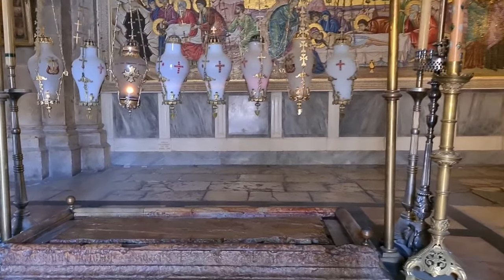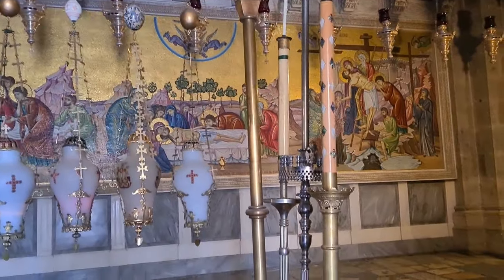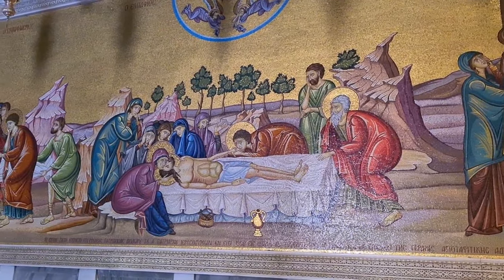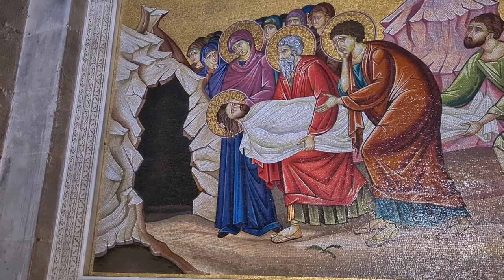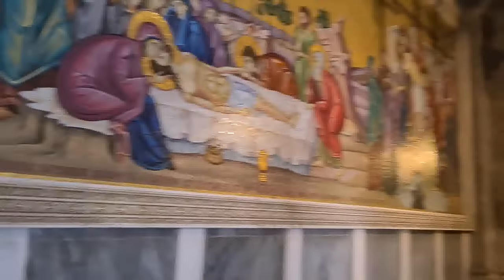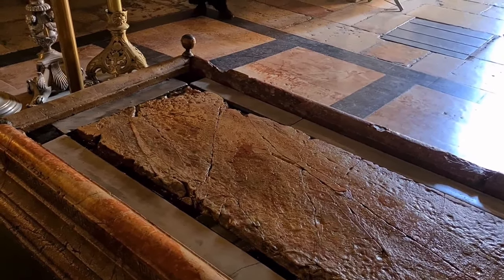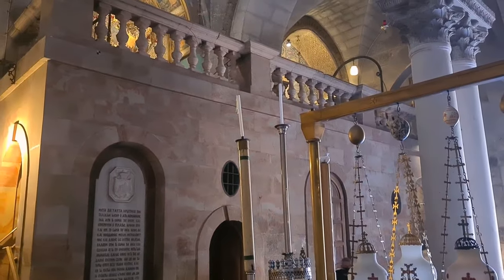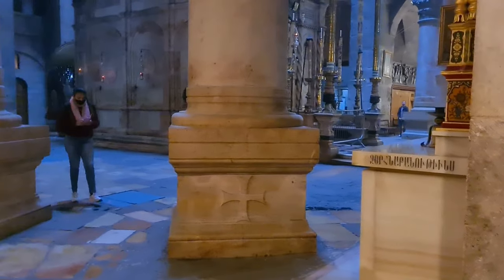The place where Christ’ body was laid down and prepared for burial -The Stone of Unction/Anointing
An important and personal request from me (followed by information about the site): unfortunately as a tour guide I have not worked since February 2020.
I would be happy if you could share the site with your other friends who are interested in the rich and sacred history of the place

The Church of the Holy Sepulchre is one of the holiest and special sites in Christianity. Located in the Christian Quarter of the Old City of Jerusalem, the church is home to two of the holiest sites in Christianity – the site where Jesus was crucified, known as Calvary, and the tomb where Jesus was buried and then resurrected. Today, the tomb is enclosed by a shrine called the Aedicula. The final four Stations of the Cross, or Via Dolorosa, are also located inside the church.

history of the Church of the Holy Sepulchre
The New Testament tells that Jesus was crucified at Golgotha, “the place of the skull”, identified as an area of stone quarries outside the city’s walls at the time. Around a decade after Jesus’s crucifixion, a third wall was built to enclose the area of his execution and burial to within the city. This provides validation for the Holy Sepulchre’s location inside today’s Old City of Jerusalem.

After he had a vision of a cross in the sky in 312 AD, Constantine the Great converted to Christianity and sent his mother, Empress Helena, to Jerusalem in search of Jesus’s tomb. She found a relic of the cross near a tomb, leading her to believe she had found Calvary. In 326 AD, Constantine ordered a church built at the site. All the soil and debris that had gathered over the centuries was removed from the cave, revealing a rock-cut tomb identified as the burial site of Jesus.

The Church was thus built over the two holy sites. The great basilica or Martyrium encloses the traditional site of Calvary in one corner, and across the way, the Anastasis (“Resurrection”), encloses the cave tomb of Jesus’s burial. The church was finally consecrated on September 13, 335 AD. The wooden doors of the church’s main entrance are still the original doors from 326 AD, putting into perspective the ancient grandeur of this holy church.
Inside the church entrance, a stairway leads up to Calvary (Golgotha), the site of Jesus’ crucifixion and the most extravagantly decorated part of the church. The exit from this site is down another stairway that leads to the ambulatory.

Stone of Anointing
Calvary is made up of two chapels, one is Greek Orthodox and the other is Catholic. The Greek Orthodox chapel’s altar is over the rock of Calvary, also the 12th Station of the Cross. The rock can be touched through a special hole in the floor beneath the altar, but be prepared to wait in a line as this is one of the main reasons people visit the church. The rock can also be viewed through protective glass on both sides of the altar. In between the Catholic and Greek altars, a statue of Mary marks the 13th Station of the Cross.

Stone of anointing
Inside the church’s entrance is the Stone of Anointing, believed to be where Jesus’s body was prepared for burial. The modern mosaic along the wall depicts the anointing of Jesus’s body. Lamps with candles and incense hang along an ornate stand over the stone.